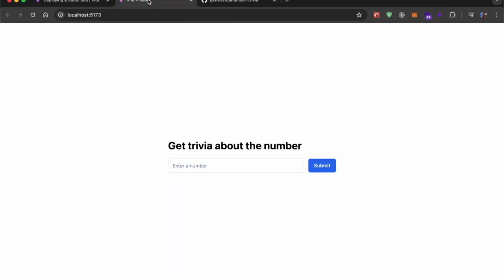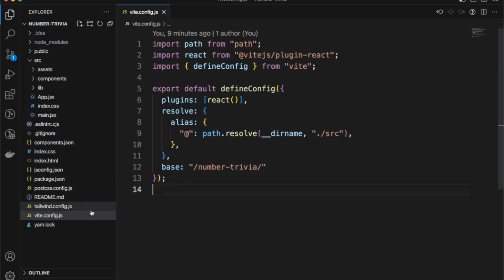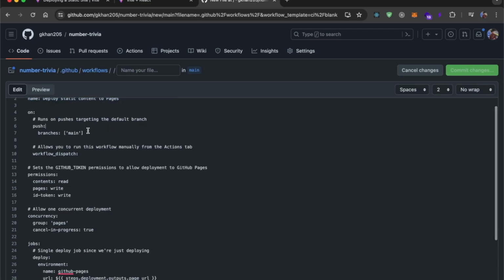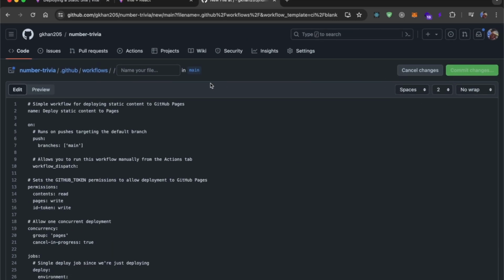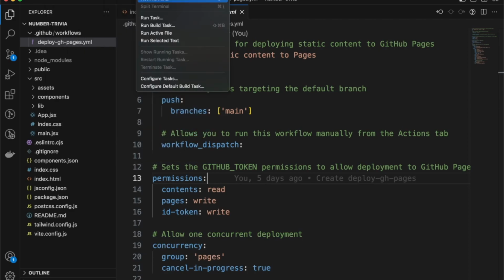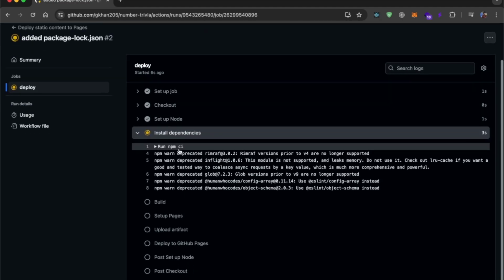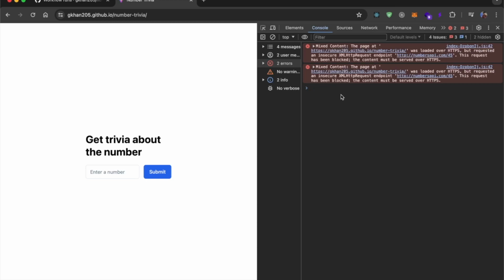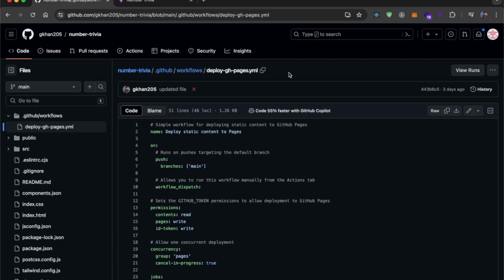Deploy a ReactJS App with ViteJS to GitHub Pages using GitHub Actions | Step-by-Step Tutorial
In this video, I'll show you how to deploy a ReactJS app built with ViteJS to GitHub Pages. By the end of this tutorial, you'll have your very own React app live on the web, ready to share with the world!

In this video, we'll cover:
- ViteJS Documentation for deployment on GitHub Pages
- Configuring the app for deployment
- Creating a Github Action workflow file
- Deploying the app to GitHub Pages using GitHub Actions

Prerequisites:
- Node.js and npm installed
- Git installed
- GitHub account

Timestamps:
00:00:00 Into
00:00:35 App which we will deploy
00:01:12 Config update for deployment
00:02:40 Setup GitHub Action on repository
00:03:24 Add debug.yml file for GitHub Workflow
00:06:20 Debug failed build
00:08:46 Test App

Have questions or feedback? I'd love to hear from you.